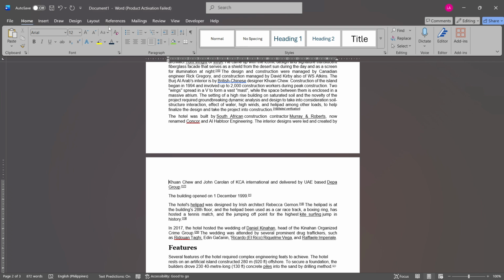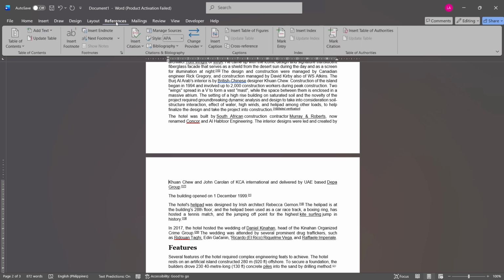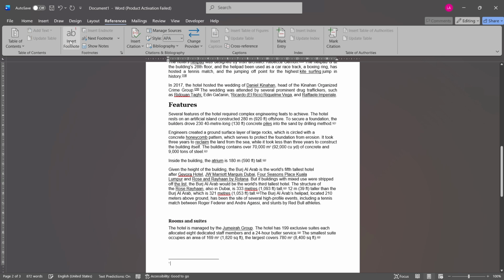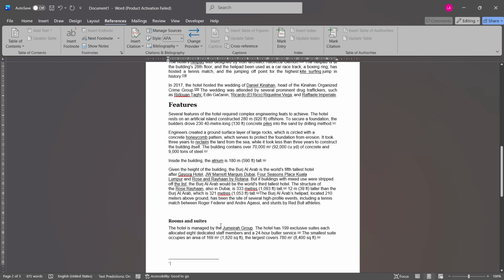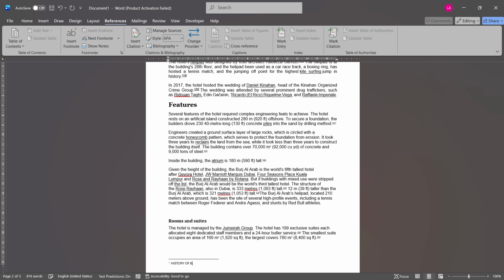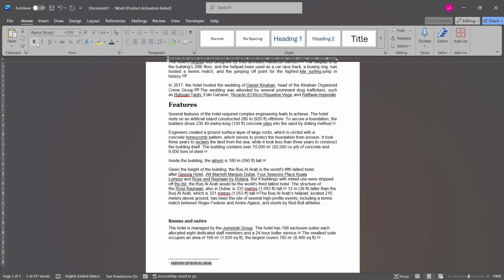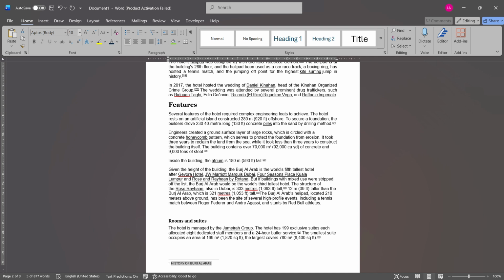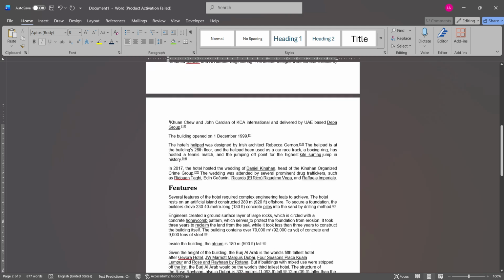How to Insert Footnotes in Microsoft Word [2026 Guide]